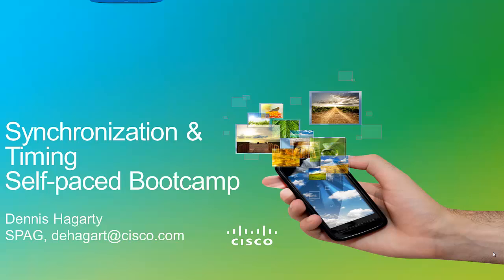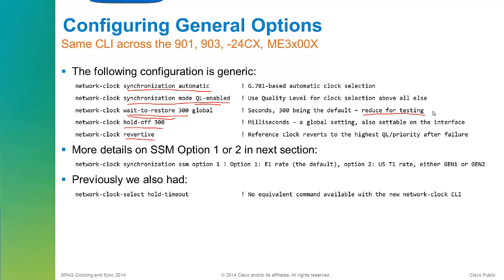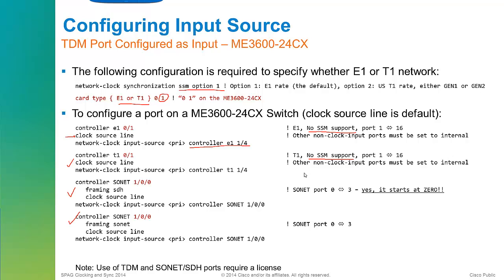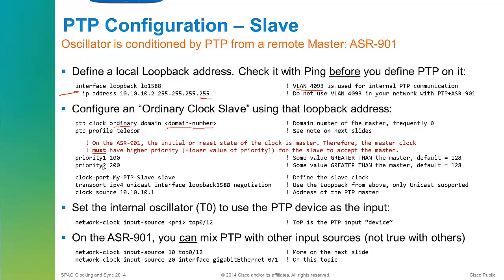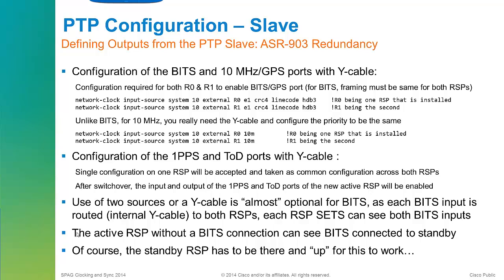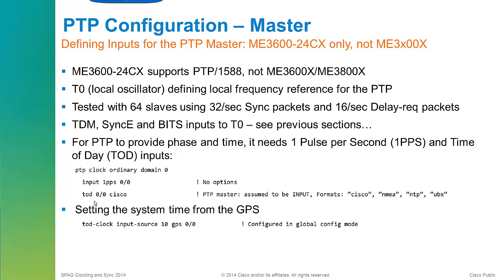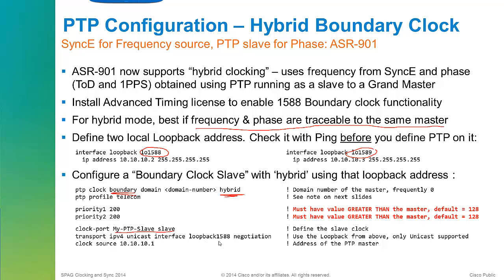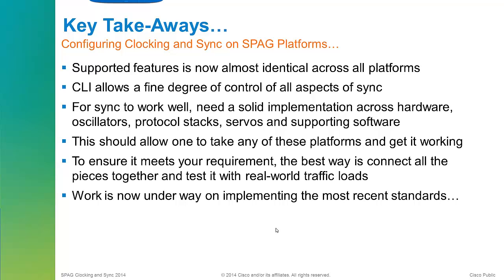SPAG: Clocking & Sync Part 3/3: Configuration of Clocking and Timing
This is the third part of a three part series covering timing and synchronization in general, and in the third part, the Cisco SPAG products in particular.

This portion covers the configuration of all possible synchronization scenarios on the ASR-901, ASR-903, ME3600X/ME3800X and the ME3600-24CX switch/routers. We cover input and output of frequency sources, as well as time and phase data. We also cover the configuration of all the PTP clock types supported on these platforms.